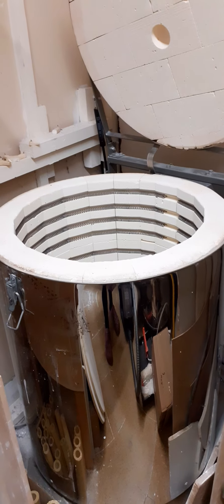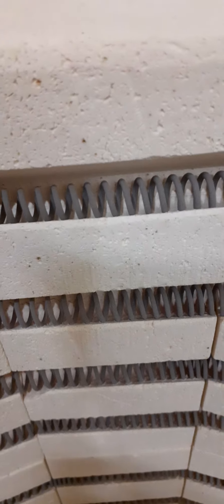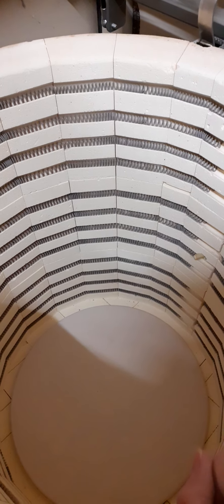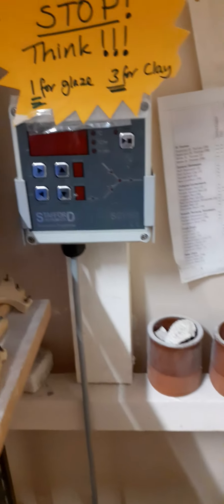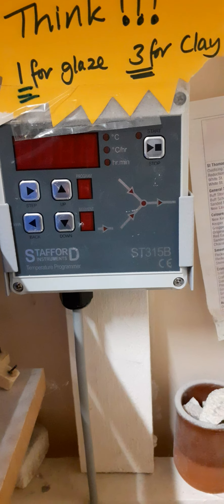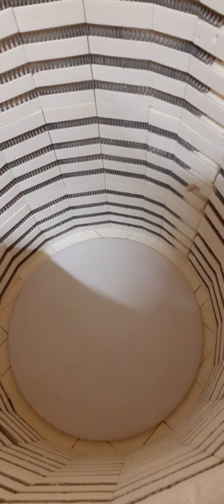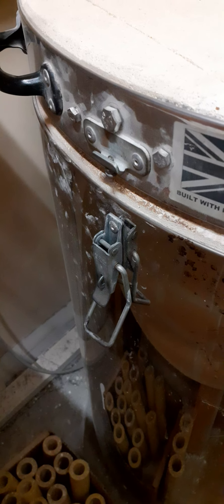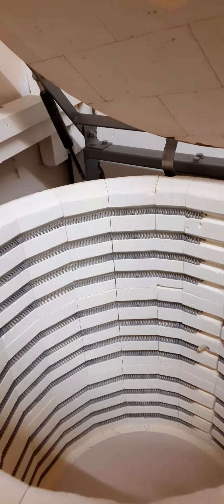inside Kelvin the kiln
looking inside kelvin the kiln